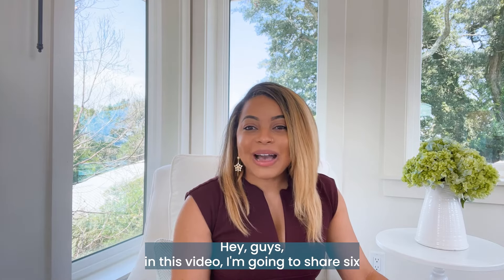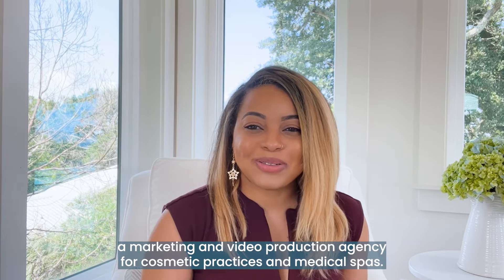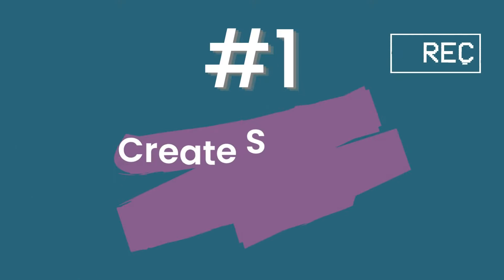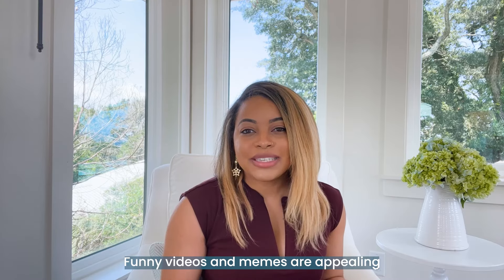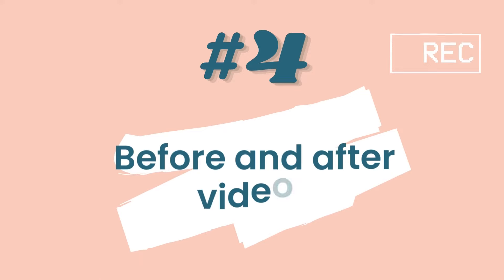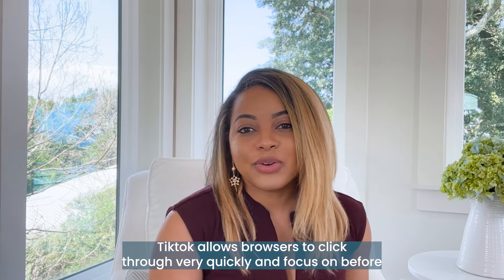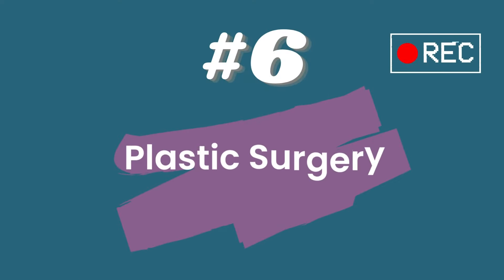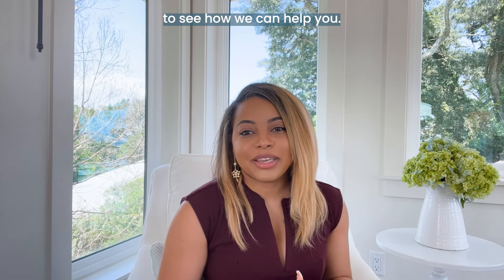6 Plastic Surgery Video Trends on TikTok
6 Plastic Surgery Video Trends on TikTok

The latest plastic surgery video trends on TikTok are always changing, from hilarious voiceovers to irresistible group dances and funny videos. Plastic surgery practices need to build a video content strategy that can easily adapt to the latest trends and challenges that TikTok has to offer.

TikTok calls for more authenticity, immediacy, individuality, and entertainment from plastic surgery practices.  Patients want to learn about who you are, understand your philosophy, and gain insight into what you have to offer.

Do you need help putting these tips into action?

We would love to help, just go to visualvybzstudios.com​ to book your FREE virtual consultation with us.

AS PROMISED. HERE ARE THOSE LINKS:

✅ Visual Vybz Studios - Content Marketing Agency:
Helping Medical Aesthetic Brands Create Captivating Content. Visit us at visualvybzstudios.com​ to book a free virtual consultation.